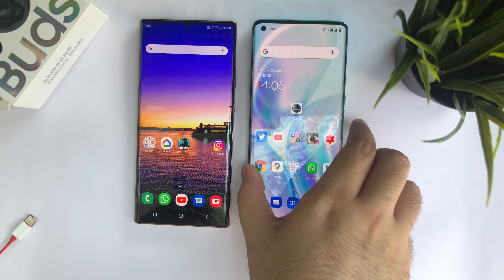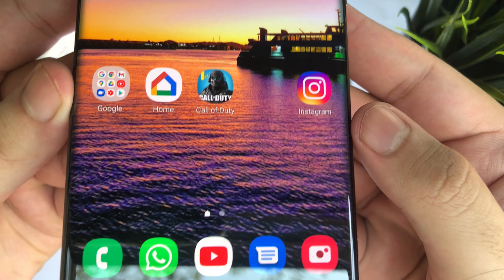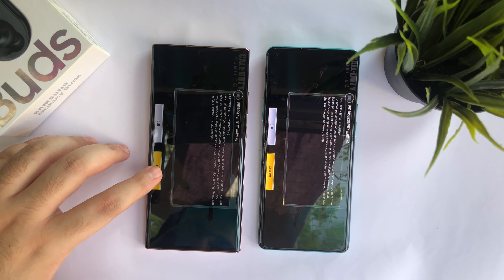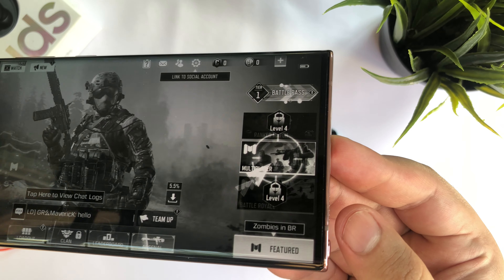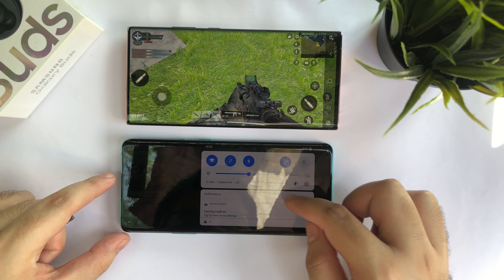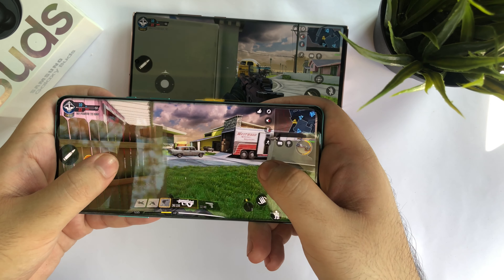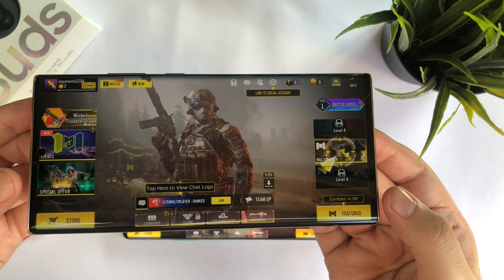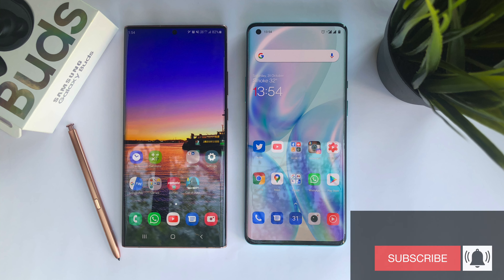Note20 Ultra vs OnePlus 8 Pro | Gaming Review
Testing the Oneplus 8 Pro and Note 20 Ultra at Call of Duty !